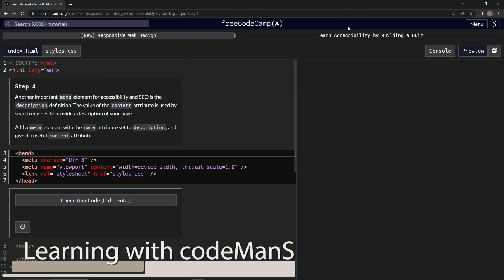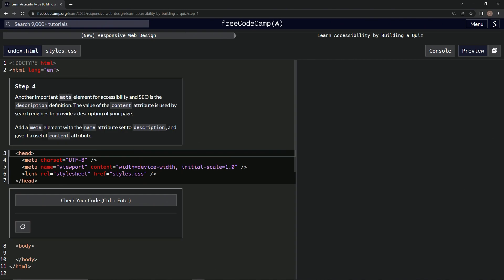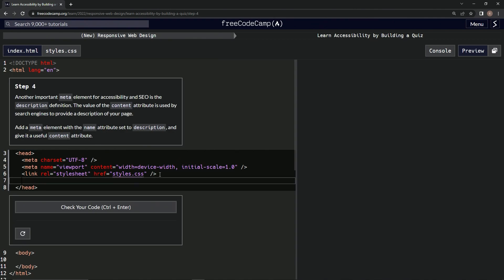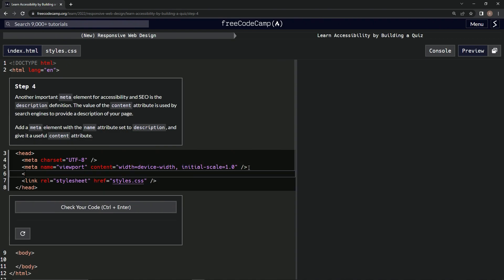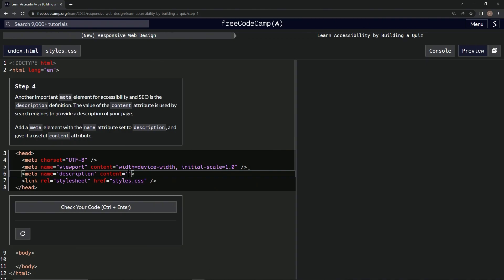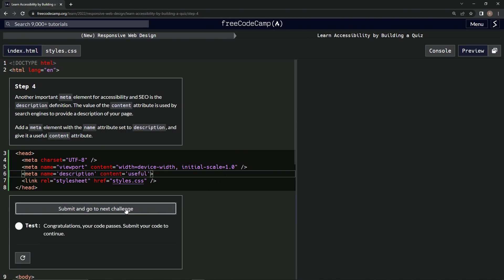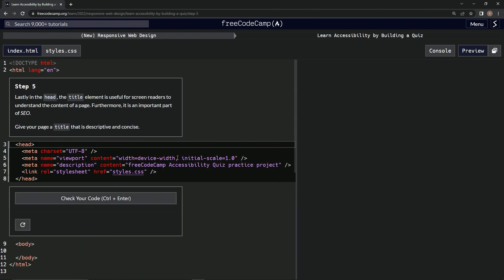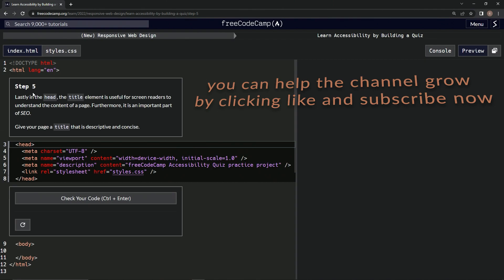learn2code | freeCodeCamp (New) Responsive Web Design - Building a Quiz: Step 4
this one has us creating yet another meta tag